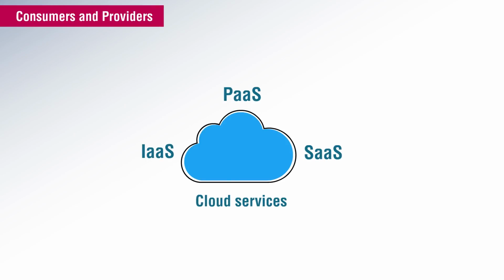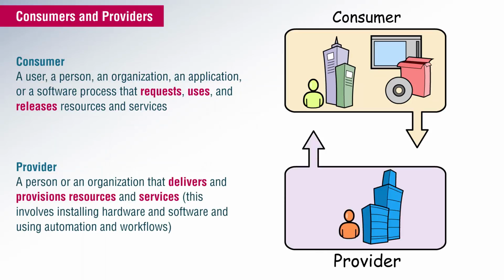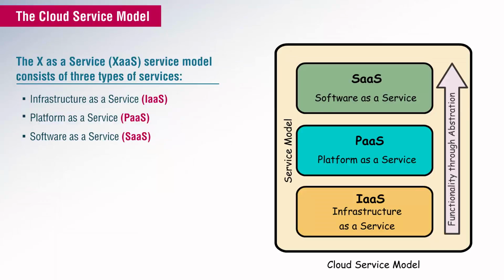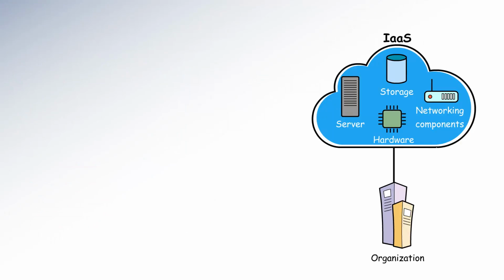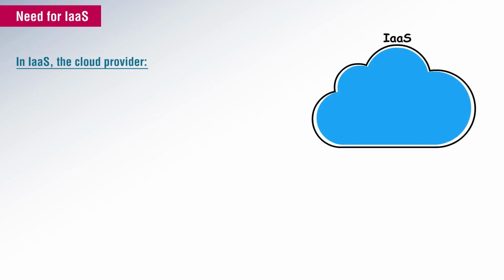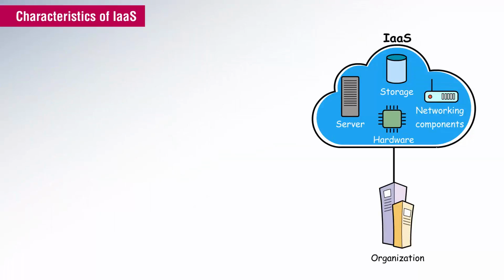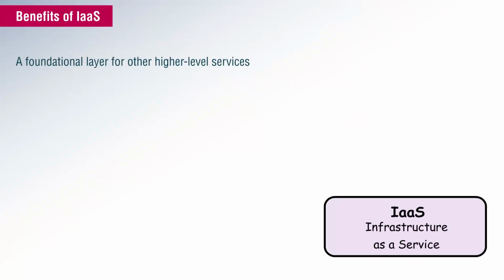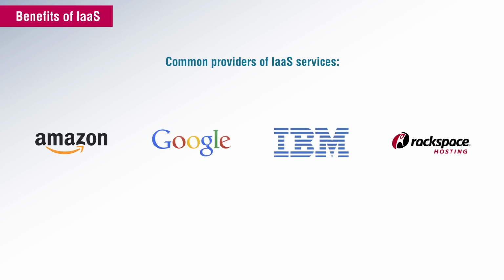Wiley Certified Specialist Cloud Administrator Course- Consumers and Providers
The second in a 5-part series of a FREE course on Cloud Administration by Wiley.